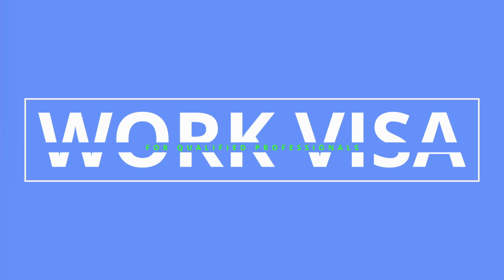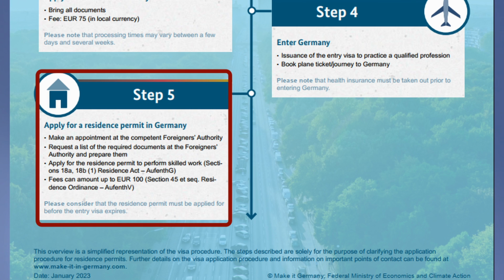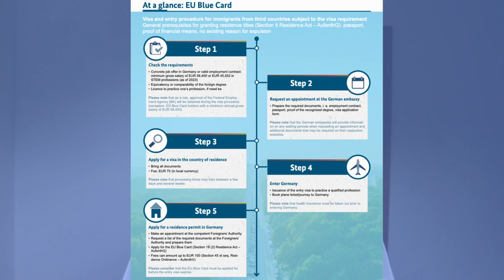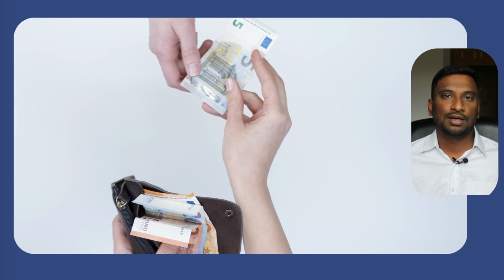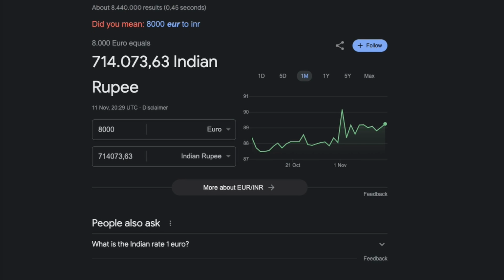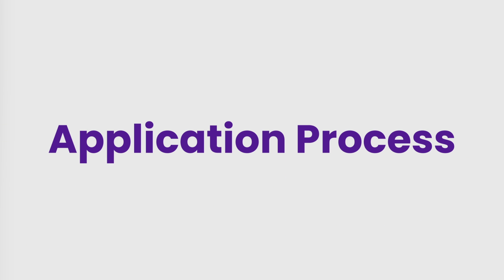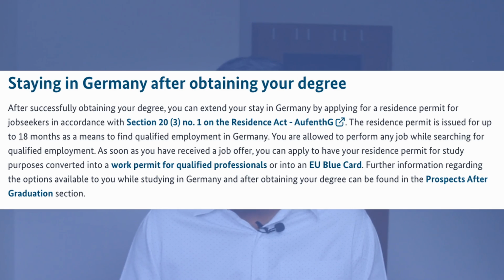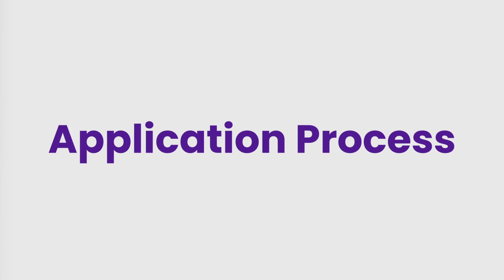What Is The Best Way To Move To Germany? *Interesting Comparison*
Dear Friends,

In this video, I share about 6 different Germany visas that are applicable for Indians. Whether you are aspiring to be a student in Germany or willing to be a job seeker in Germany or looking for an internship in Germany or willing to start your own business in Germany or willing to do freelancing in Germany or willing to bring your Indian family to Germany, this video shows a way for it. You can find different applicable visas for Indians, those Germany visa application process for Indians, these Germany visas pros & cons for Indian students, job seekers and business owners in this video. I believe this video will give clarity for you to find right visa to move to Germany. If you have any questions about identifying correct visa for your Germany movement, then please share it in comments.

Chapters:

00:00 - Introduction
00:31 - Work Visa
03:56 - EU Blue Card
07:10 - Job Seeker Visa
11:40 - Self Employment Visa
14:01 - Student Visa
17:00 - Vocational Training Visa
19:30 - Visa Navigator